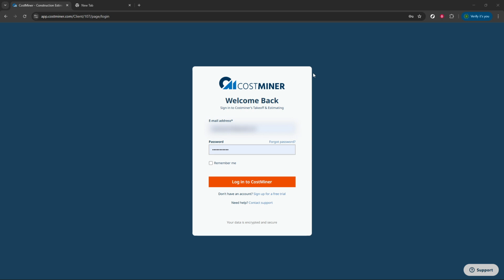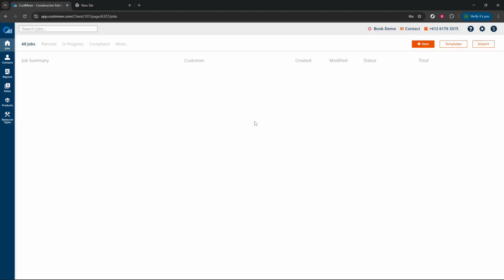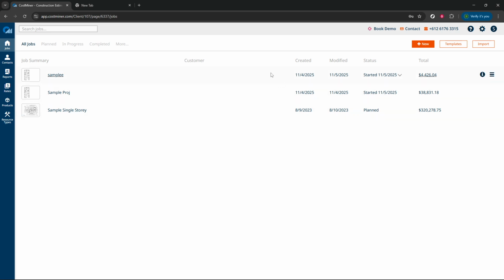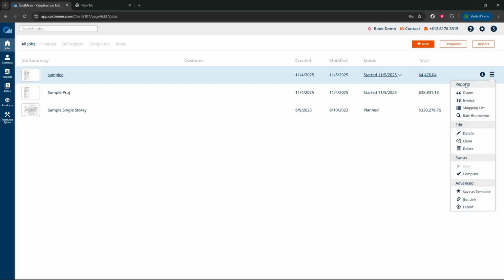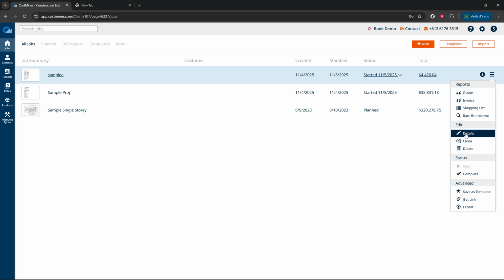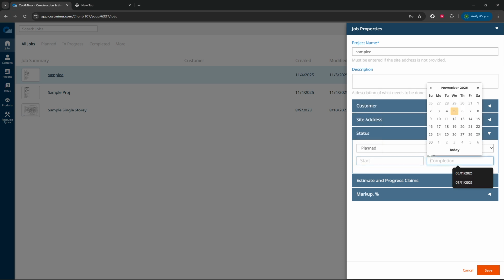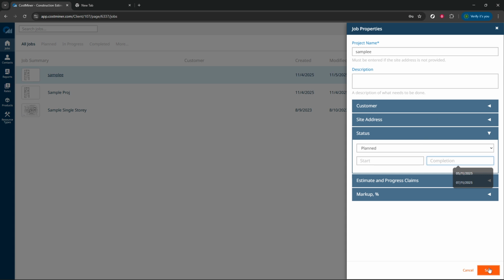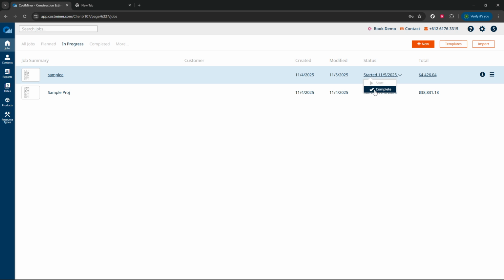How To Set Up Project Phases In CostMiner (Working 2026)